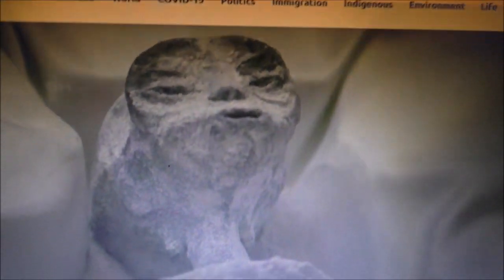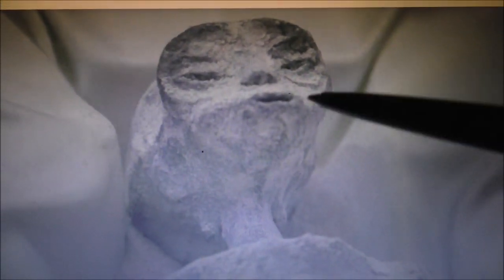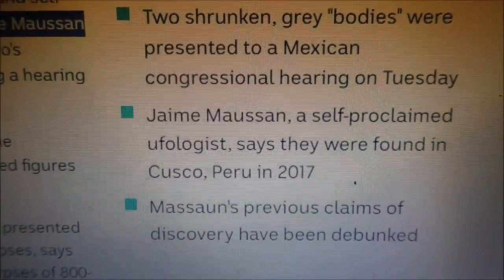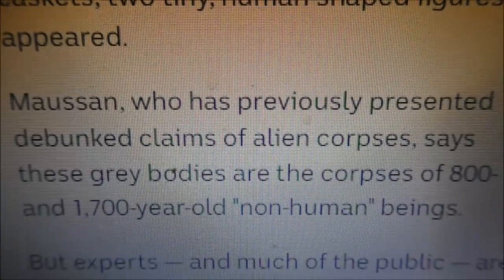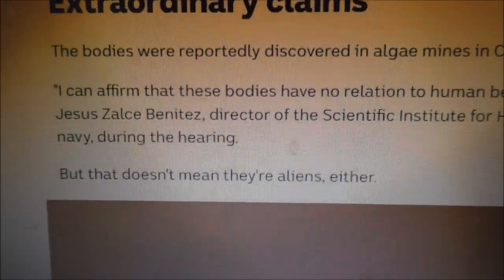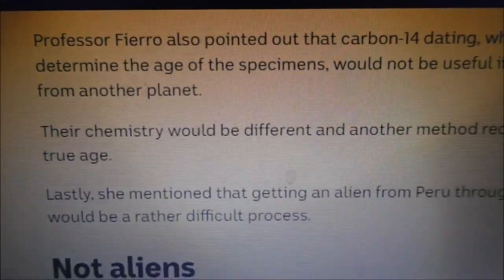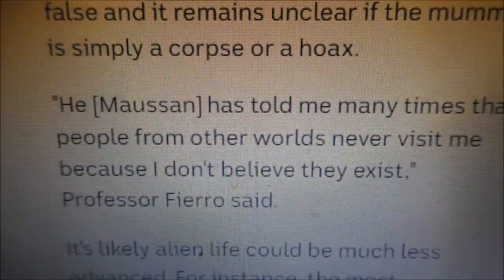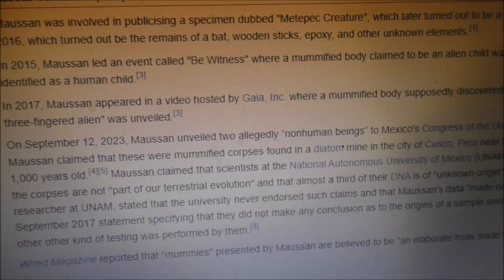Mexican Aliens Revealed..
The latest ET piffle peddlers are in Mexico...